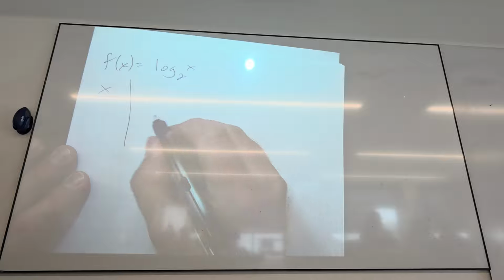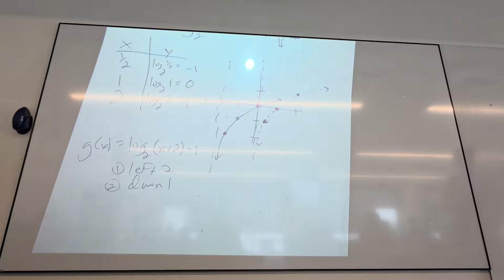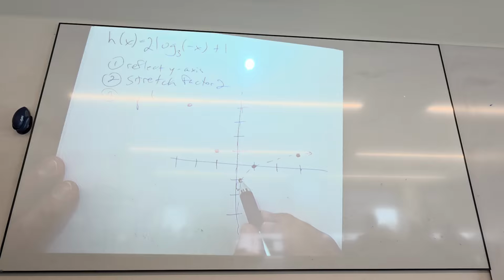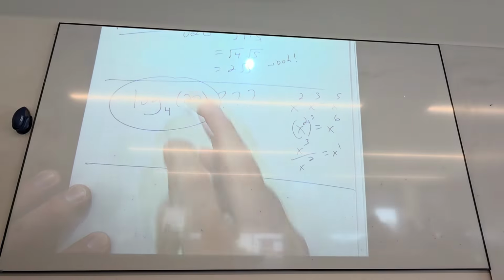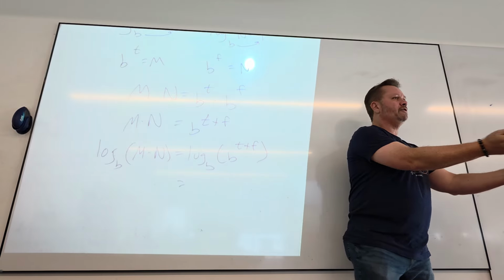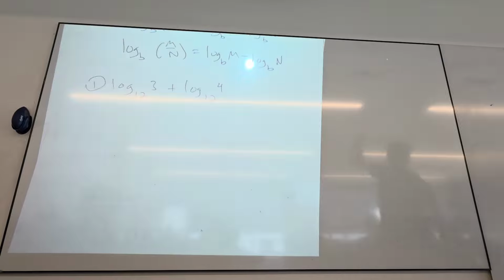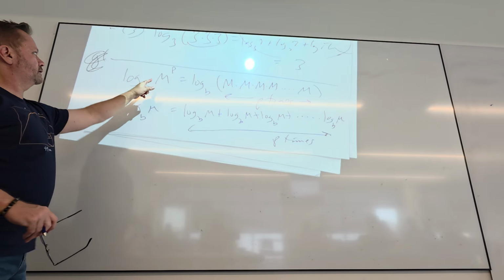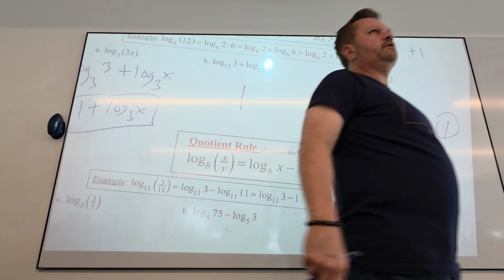Math 176, March 25 Lecture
Graphs of and transformations for logs, properties of logs